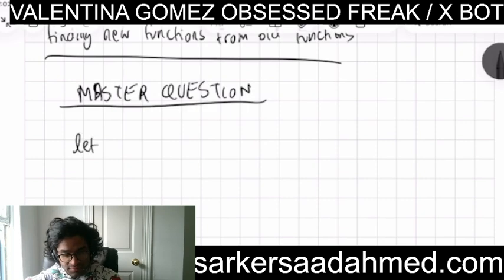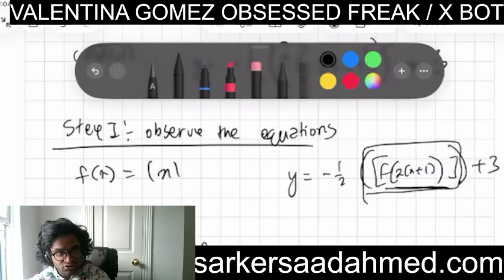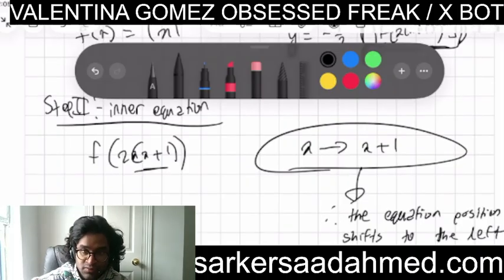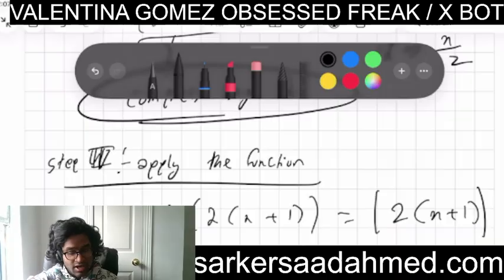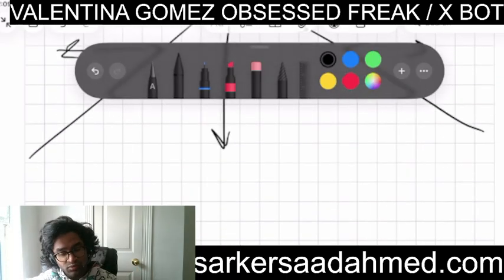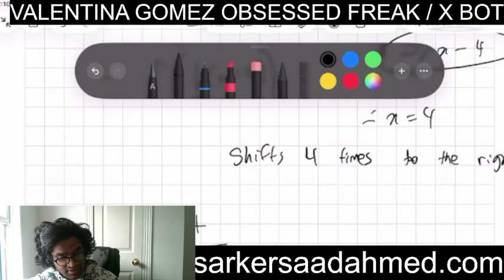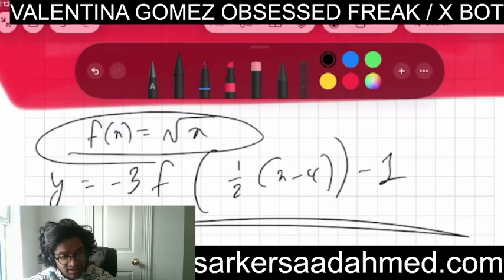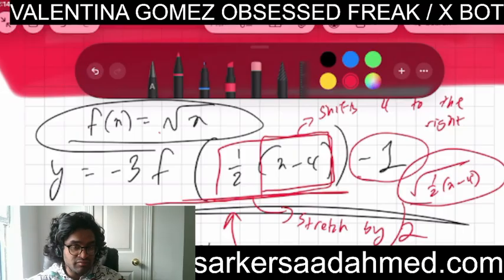Calculus I II III: Early Transcedentals, new functions from old functions